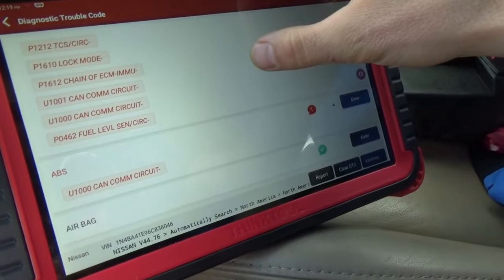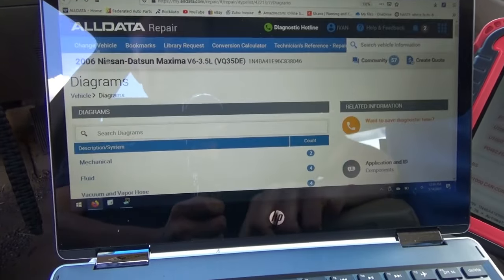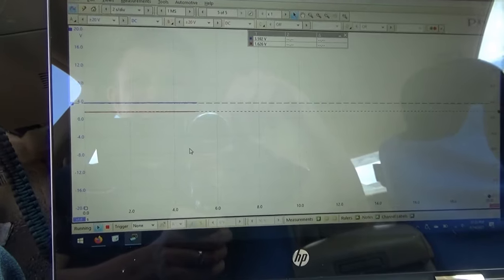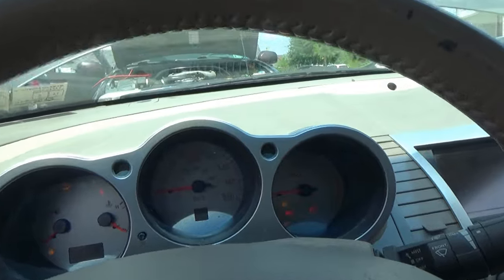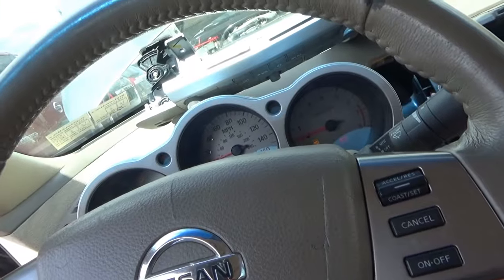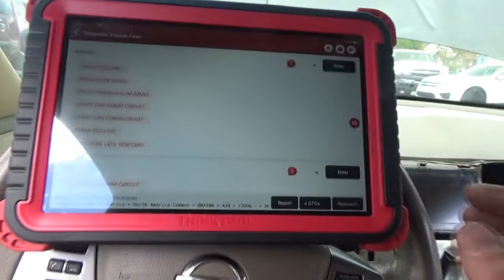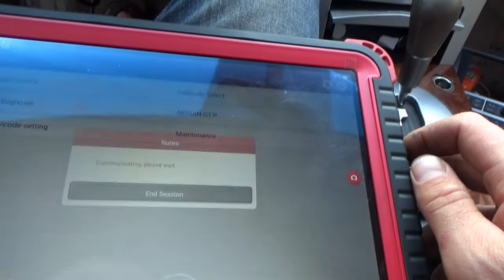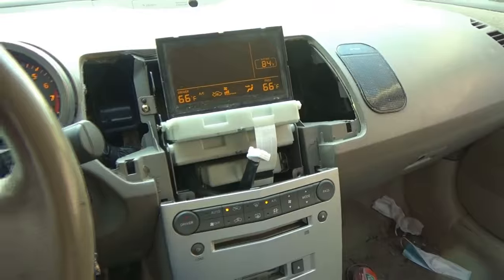You Won't BELIEVE why this Nissan Doesn't Start!!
This is a crazy one.

2006 Nissan Maxima V6 Crank No-Start.
Security light is ON, and we can't talk to a lot of the modules.

Repair footage included :)

THINKTOOL PROS:
ZZJ7LFA8

Ivan